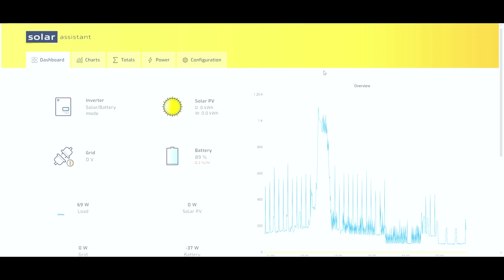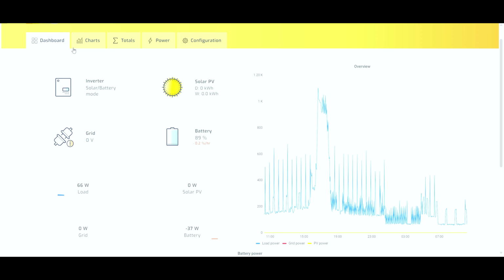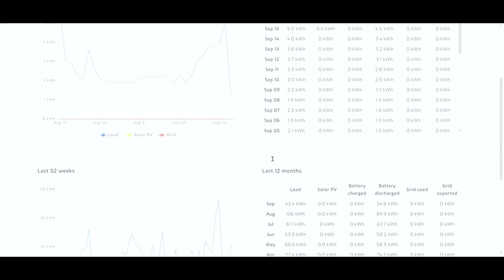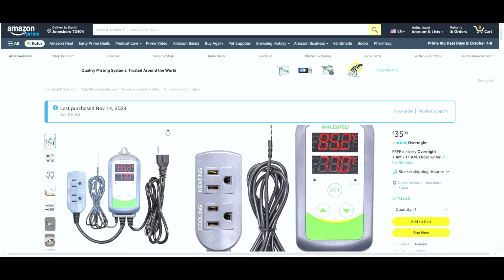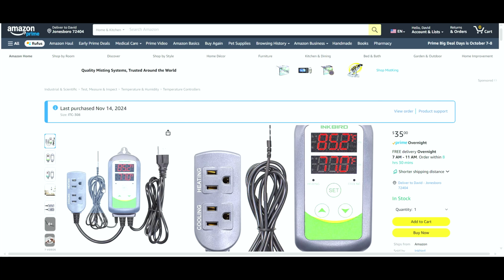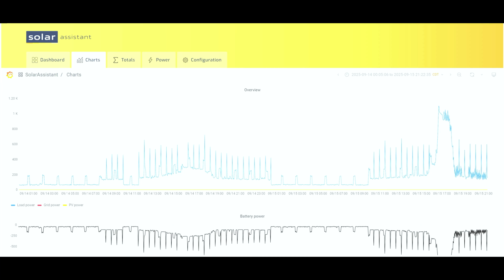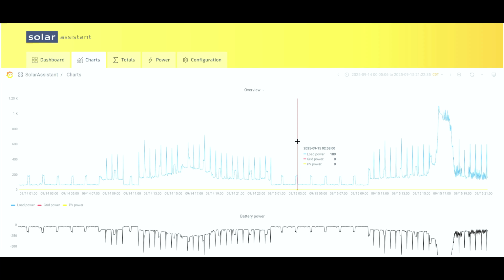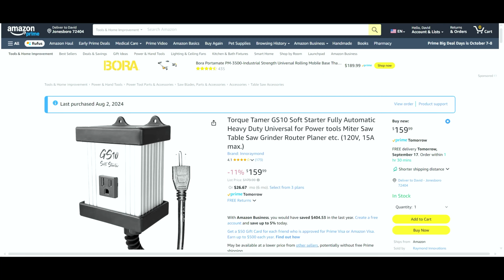Solar Monitoring Importance, and soft start on a freezer.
A bit of two topics in one video.
First, the importance of power monitoring, especially for off-grid systems. Remember, you are now the utility, the ability to spot potential problems early, and be able to troubleshoot and correct is totally on you. There is not massive utility company doing this for you.

Whether very local and hardwired or Bluetooth, or internet-based is up to you, but the ability to monitor the system can, in the end, make much better use of the power generated, make better use and decisions regarding the devices making up your system, and potentially call attention to problems, before they become costly or dangerous.

In this case, it allowed me to see the effect of an added device, and potentially head off damage to a chest freezer and even prevent a potential fire.

I was curious if a soft-start would have a smoothing-out effect on the small power surge when the compressor on a small chest freezer kicked on. I use the freezer, along with an "Inkbird" device, as a refrigerator. It's much more efficient due to better insulation, and not dumping the cold air out every time the door is opened.

In this case, I was able to see clearly a significant change in the AC power being supplied by the EG4 inverter, which could have indicated the compressor was trying to start over and over, and unable to do so, but also not just turning off. This could lead to burning out the compressor, as well as a fire hazard if it did so.

So, I learned not to use, at least this particular, soft-start on the freezer. With the load being so small, it may not make any sense in the first place. But even more importantly, the monitoring I had set up and paid attention to saved me money, not to mention my entire solar system, batteries, off-grid cabin, and more.

You don't have to do detailed monitoring, or this specific application for monitoring, but I do encourage the use of the most detailed system possible and affordable, and learning to interpret it. Where possible, even set up notifications and alarms to grab your attention. We don't all sit watching a dashboard 24/7.